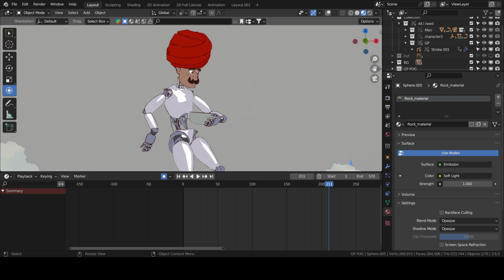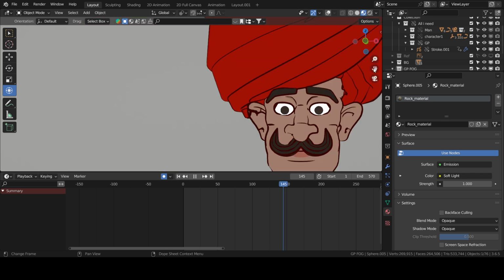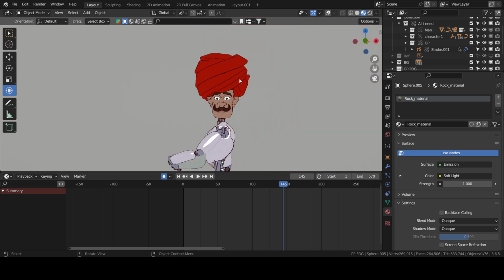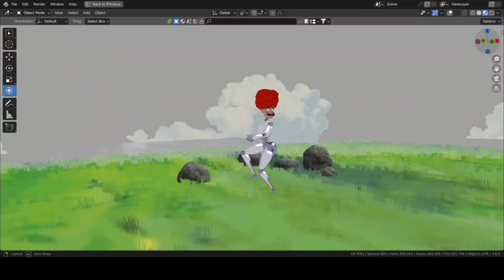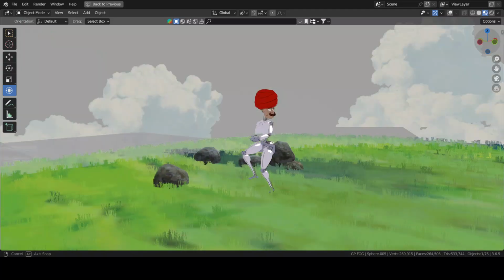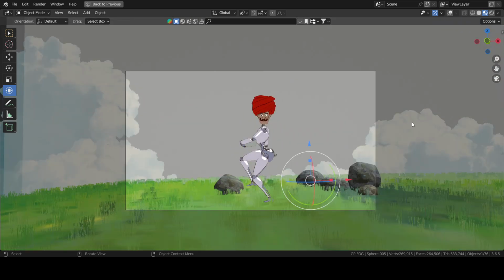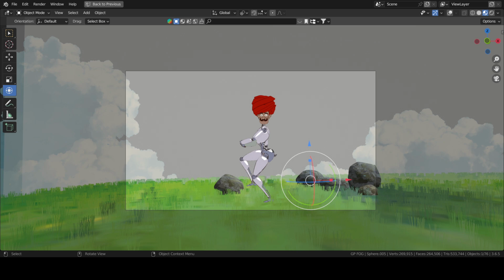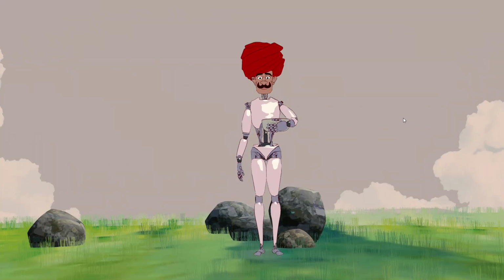How i Create complex Animations in a very Short TIME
in this video i go through my procedure for creating complex frame by frame looking animation in a short time using Blender toon shader and grease pencil
Links
NONE TODAY.